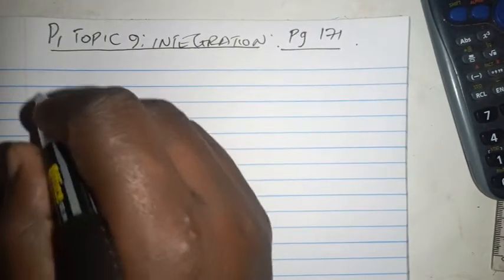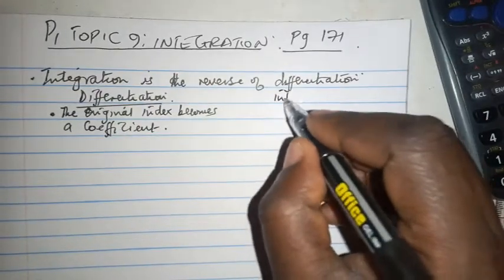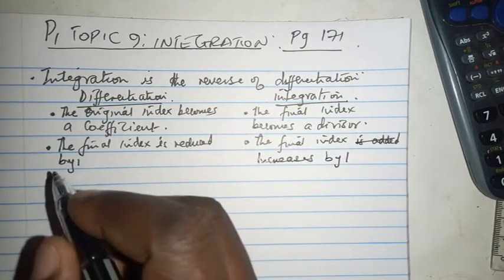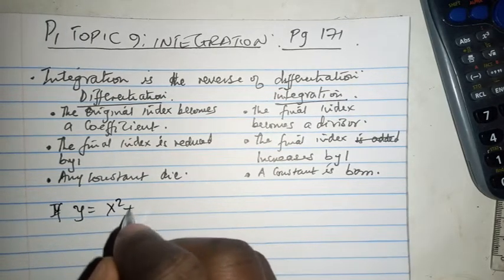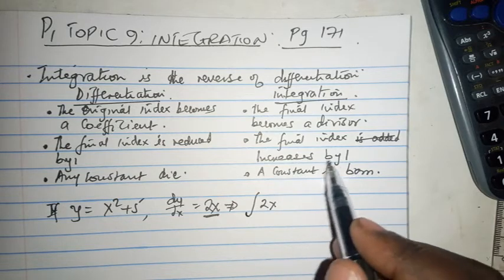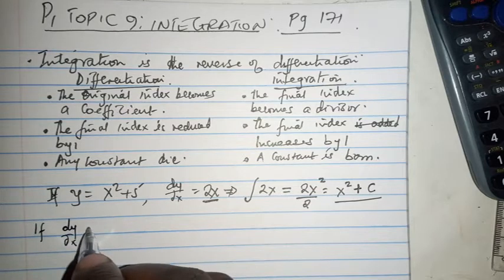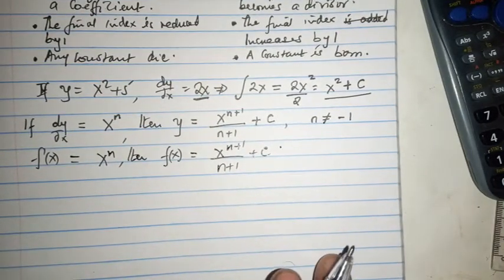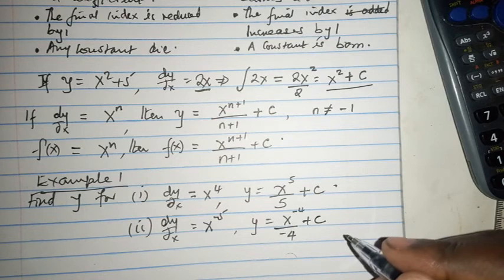Integration introduction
Pure maths 1.  integration example 1 video 1